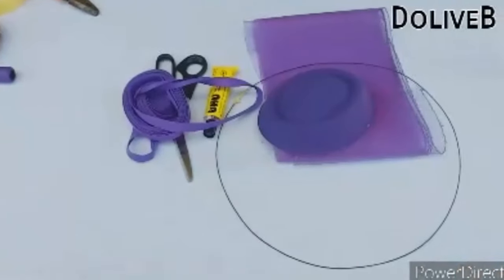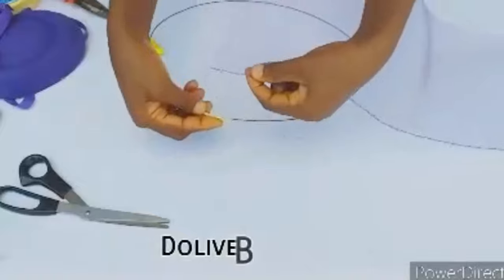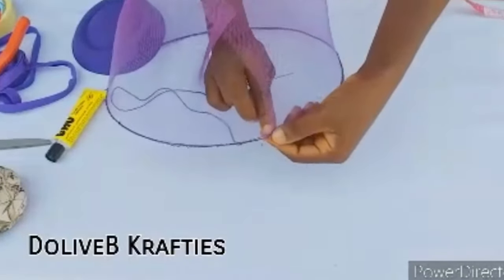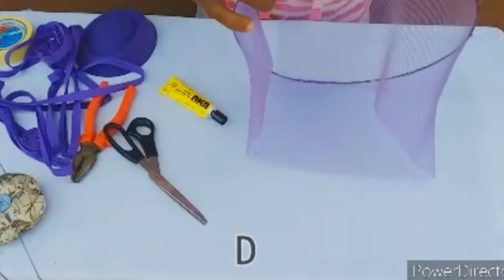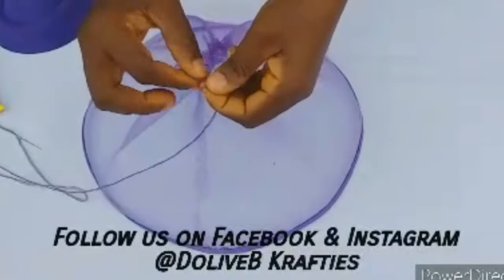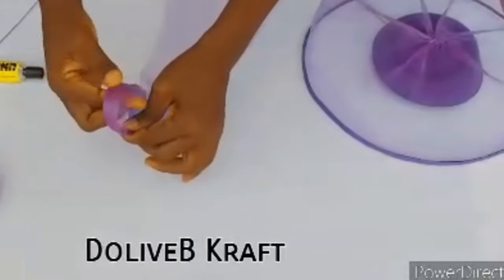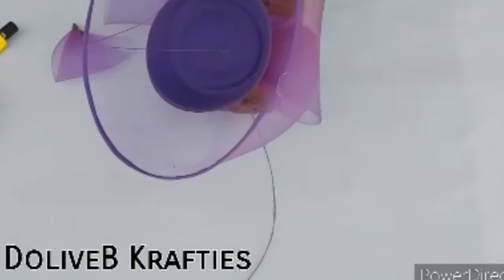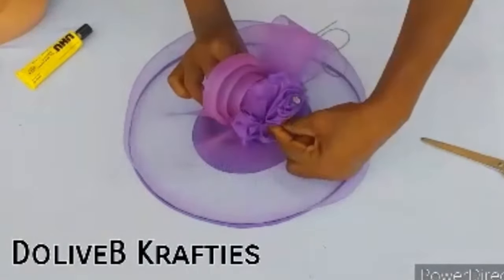Crinoline Hat Making | DIY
Materials used

1. Crinoline - 2 yards
2. Millinery wire
3. UHU glue
4. Bias Strip
6. Felt cap
7. Scissors
8. Accessories to embellish with